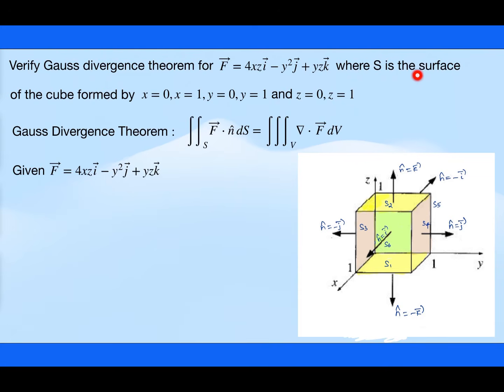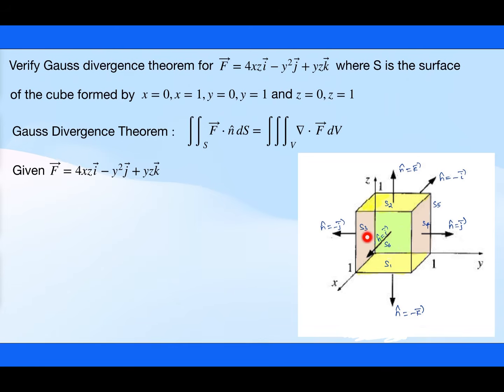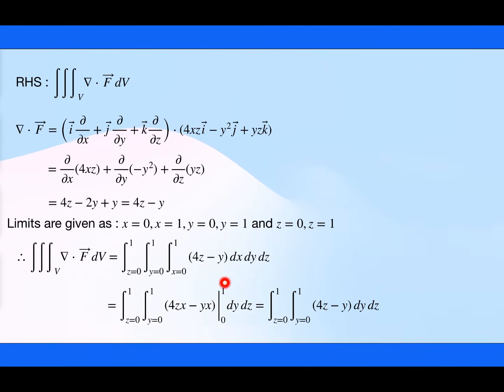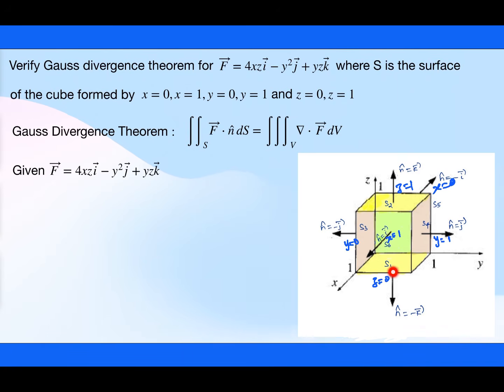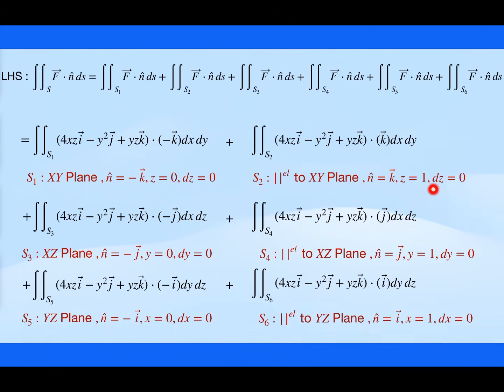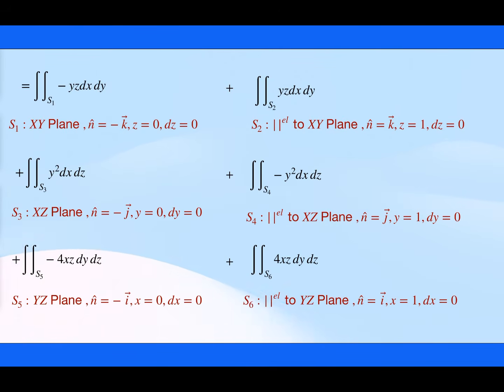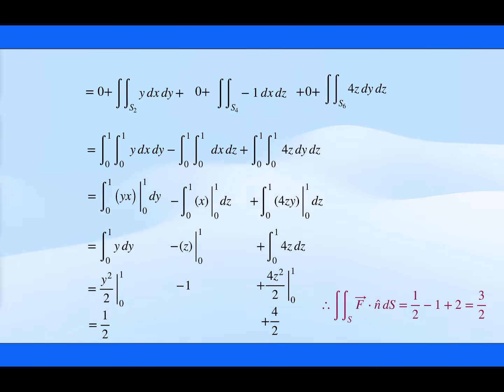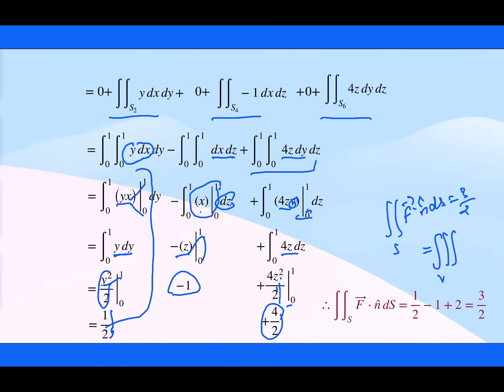Gauss Divergence Theorem Problems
A problem on Gauss Divergence Theorem is solved in a short way... Hope it would help many students to save time and do it easily.